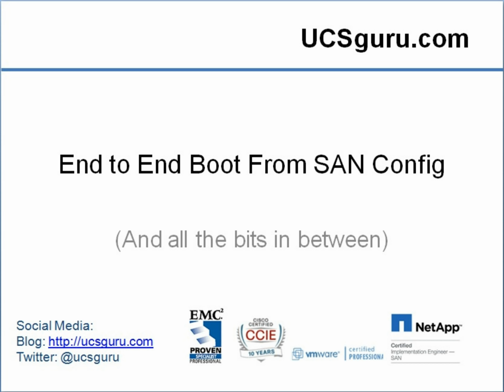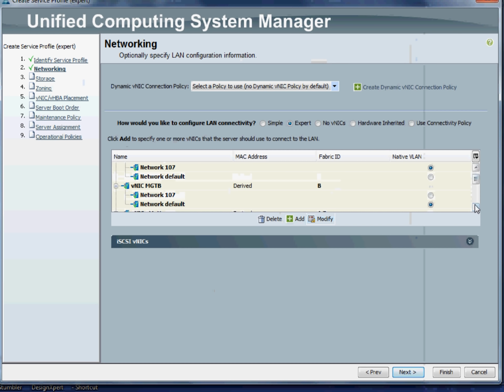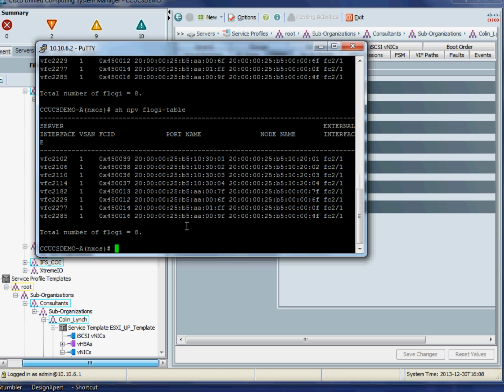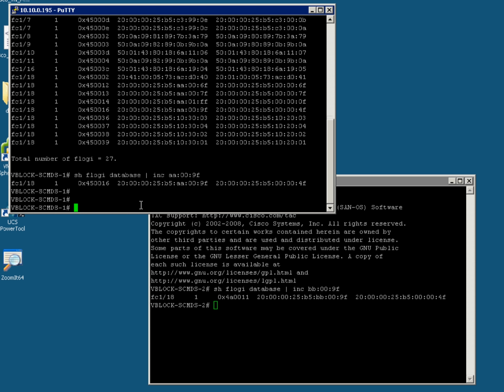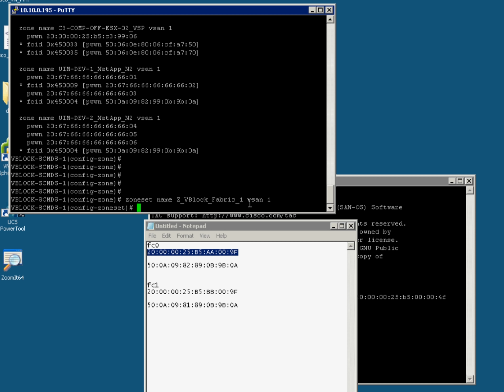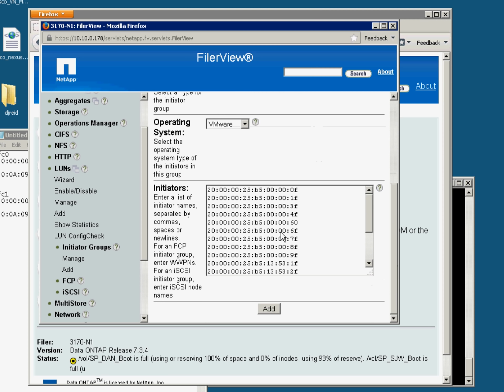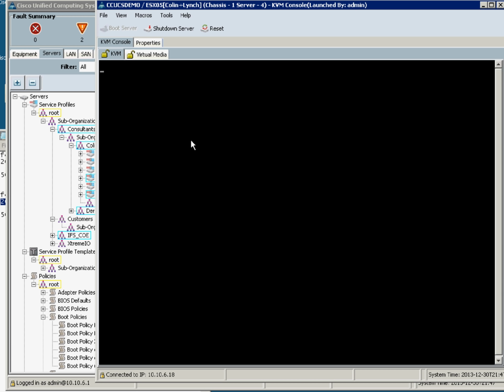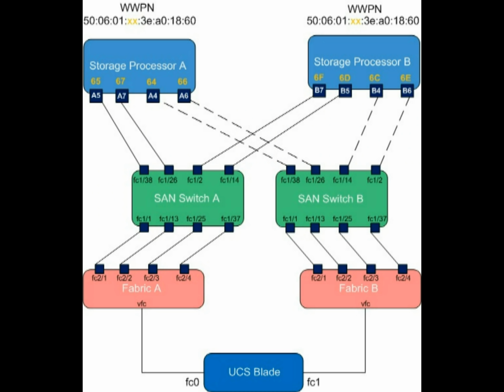Cisco UCS Boot from SAN config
Cisco UCS end to end Boot from SAN config with MDS and NetApp